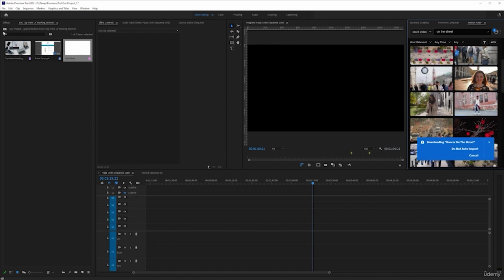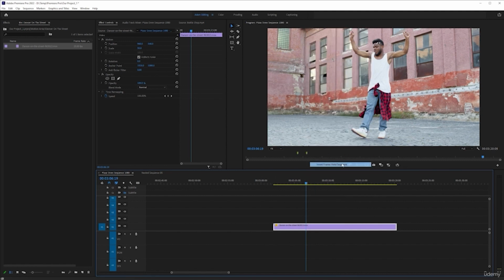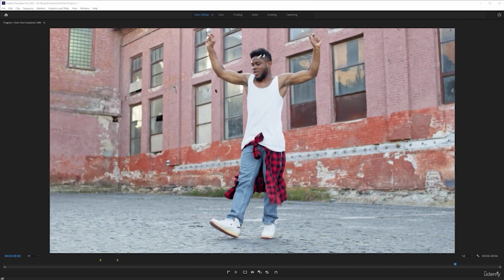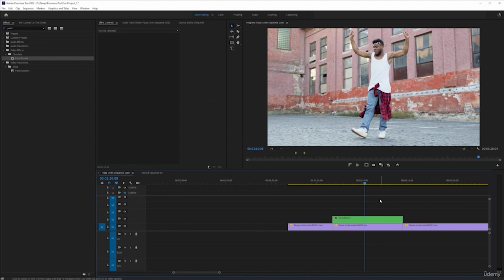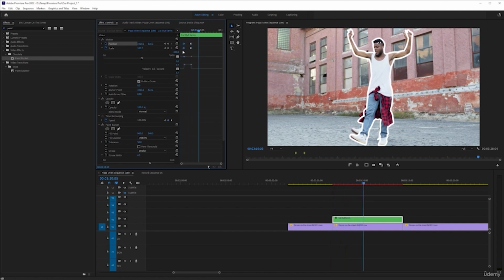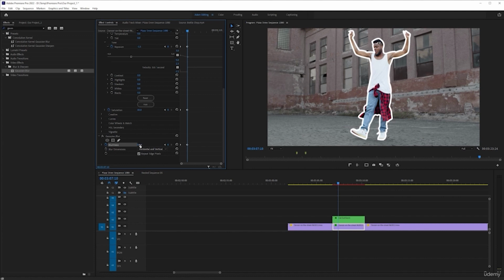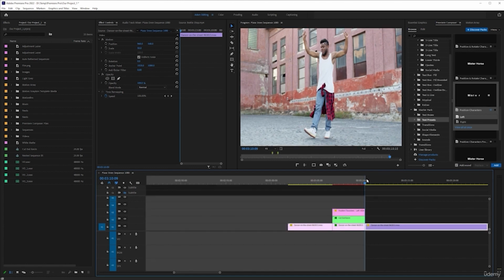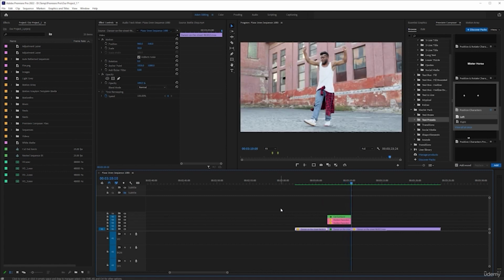Adobe Premiere, Character Introduction